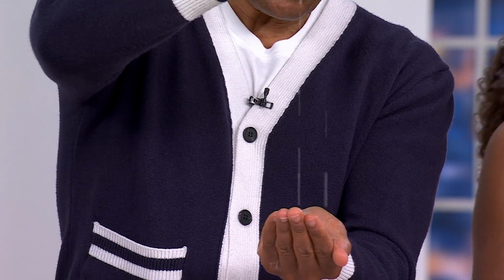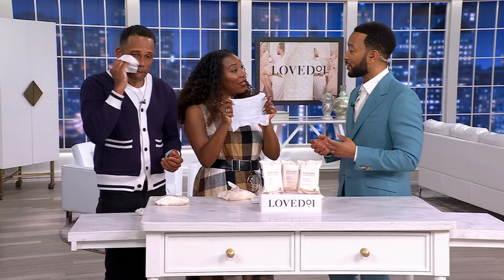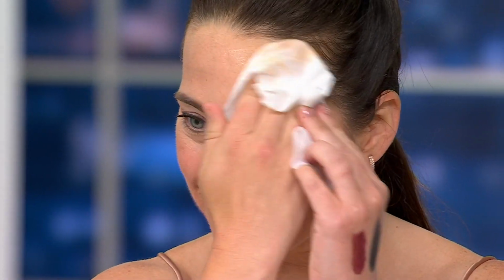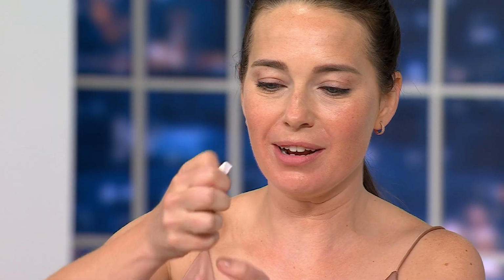Loved01 Choice of Exfoliating or Soothing Wipes Trio on QVC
Loved01 Choice of Exfoliating or Soothing Wipes Trio

Moisture-focused and pH balanced for all skin types, Loved01 Cleansing Wipes leave you feeling fresh. Perfect for on-the-go use and ideal for freshening up or post-gym, these wipes are made from plant-based fibers (and 85% biodgradeable after 45 days), How do I use it: Wipe across skin to remove makeup, dirt and impurities. Use as many as necessary until wipe comes away clean for the most thorough cleanse. No rinse required. Do not flush.From Loved01.Includes: